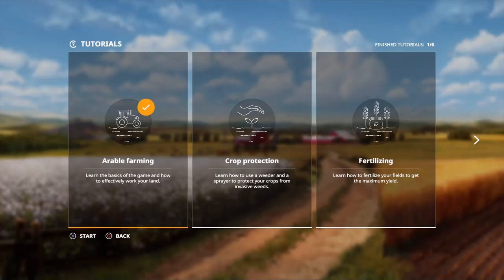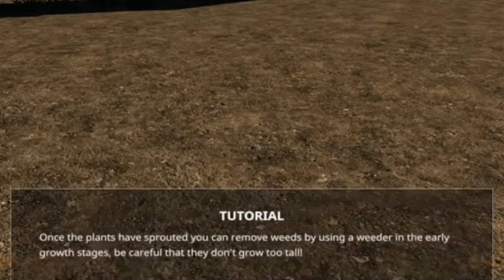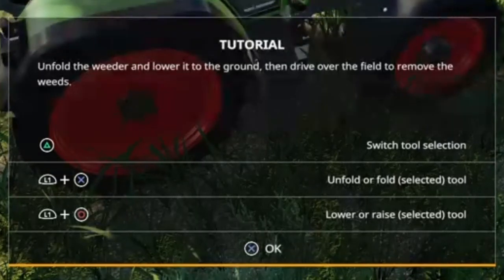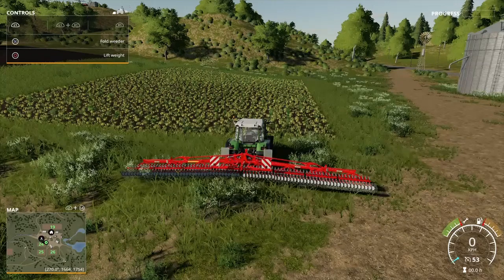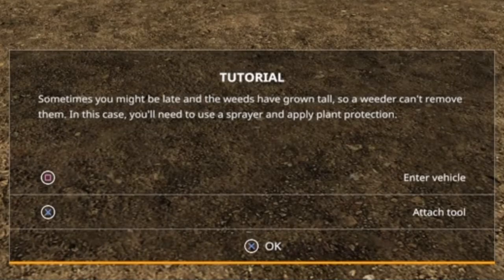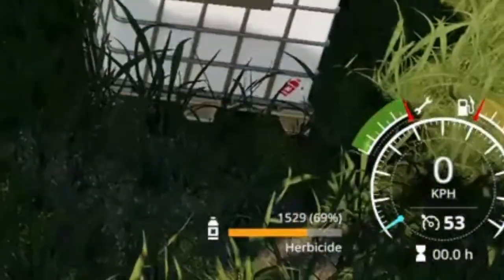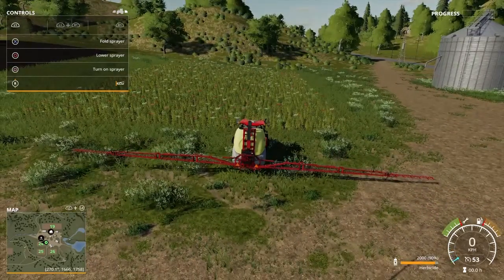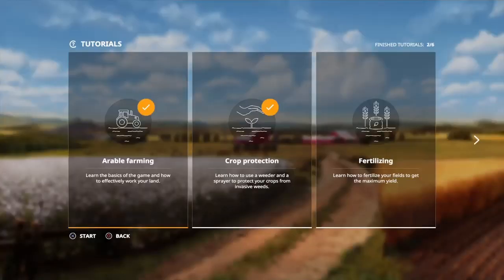Farming Simulator 19 Tutorial 2 Crop Protection!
In this video I completed the second out of the 6 tutorial videos in Farming Simulator 19!

This  took over 5 HOURS to record and edit which was quite long so a LIKE would be greatly appreciated! Can we get 12 LIKES on this video, that would be amazing!